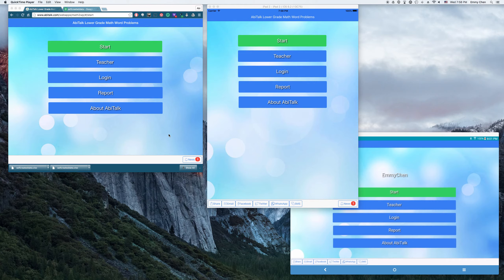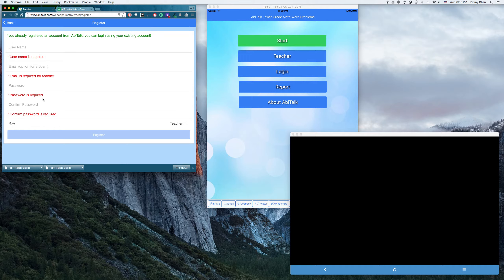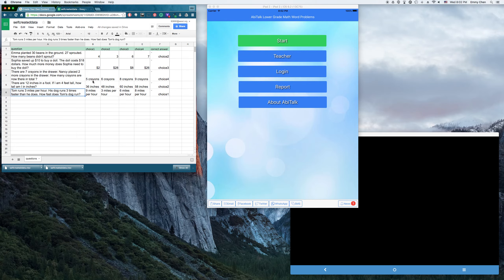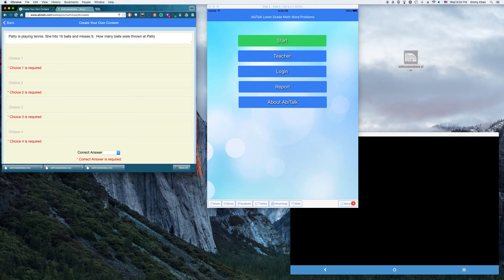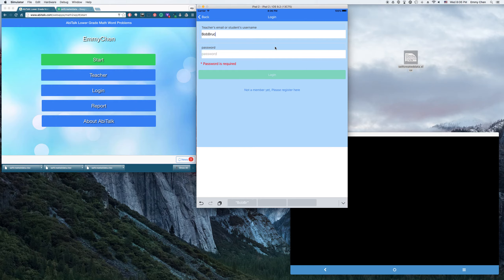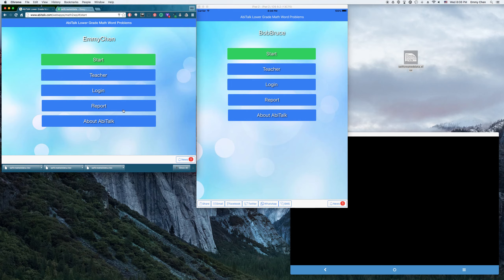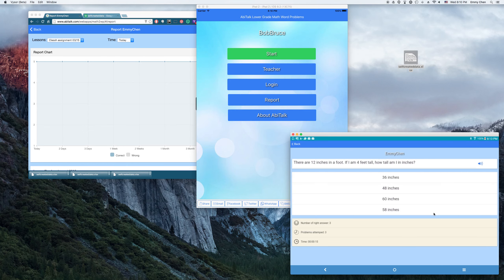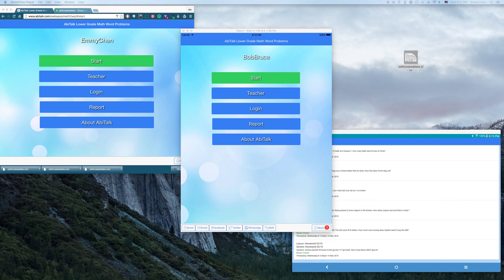AbiTalk Classroom Dashboard and Classroom mobile apps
AbiTalk classroom dashboard

AbiTalk Classroom Math App provides teachers, parents and students with a cross platform tool to manage students with their class assignments, projects, or homework.  The app includes more than 400 built-in word problems in these categories:

Add/Subtract easy
Add/Subtract medium
Add/Subtract hard
Multiplication
Division
Geometry
Fraction
Sequence/Patterns
Time
Money
Miscellaneous

As a teacher or parent, you can create you own content for your students, and manage student accounts.  You can create an account for each student.  The students can login to their account and see all the works the teacher has assigned to them.

AbiTalk Classroom Server works with AbiTalk's cross platform mobile apps to provide teachers, parents and students a great platform for learning.  You can create/manage students account, and create different types of content for subjects, like math, vocabulary, reading comprehension, social studies, science, etc.  You can assign daily homework, tests, or classroom assignments. You can use our app on iPads, Android tablets, Chromebooks, or in any web browser.

To use AbiTalk Classroom Server with the educational mobile apps, you will need to create an account on the AbiTalk Classroom Server.

There are two type of accounts, one for students, and one for teachers and parents.

After you create a parent/teacher's account, AbiTalk Classroom Server will send a confirmation email. Once your email is confirmed, you can login from the mobile app or from AbiTalk's web portal to manage the students and create your own content.

With a teacher's account, you can create/delete/modify lessons. You can create/delete/modify questions in your lesson. You can create/delete student accounts. You can reset the student's password. You can retrieve all the information (content/students) from your mobile app on a different platform or from AbiTalk Classroom's website portal.

The teacher will be able to view each student's report from mobile apps on different platform, or from AbiTalk Classroom's web portal from your desktop or laptop computer.

Once you have created the student accounts, you can enter the students' login information. The students will be able to login from their mobile app to see any lessons that you have created.

For example, a teacher created 10 student accounts, and then assigned homework everyday. The students can login to the AbiTalk mobile app, and work on their homework. The teacher will be able to check the students' progress reports from her desktop computer or from her mobile app.

The students can use different mobile devices. We support Apple iOS, Android, Chromebook, and browser web apps.

If you are a student, you can register a student account. An email for a student account is optional. There will be no confirmation email to activate your account. Once you create your student account, you can login from the AbiTalk mobile app, or from AbiTalk Classroom's web portal to use our apps.

As a student uses the app, it will automatically record the student's progress. The student's progress report can be retrieved from the AbiTalk mobile app or from AbiTalk Classroom's web portal.

The account the user created from AbiTalk will be applied all all of AbiTalk's apps. You don't need to create a different account for different AbiTalk apps.

AbiTalk Classroom's mobile apps can work both online or offline. When you are offline, the AbiTalk Classroom apps will store the student's score in the local device. Once you are online again, the app will update the score to the AbiTalk Classroom Server.

Abitalk is a member of Moms with Apps, a collaborative group of family-friendly developers seeking to promote quality apps for kids and families.